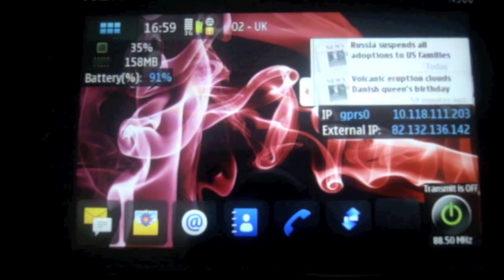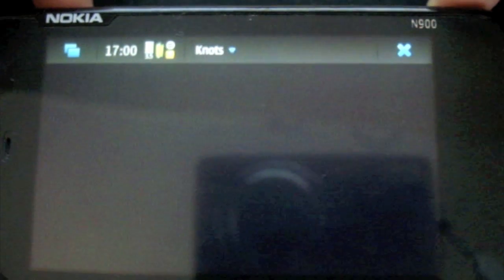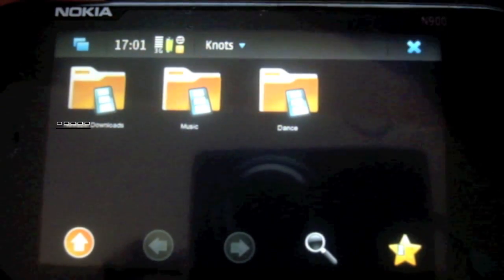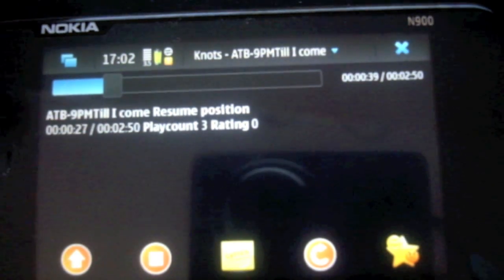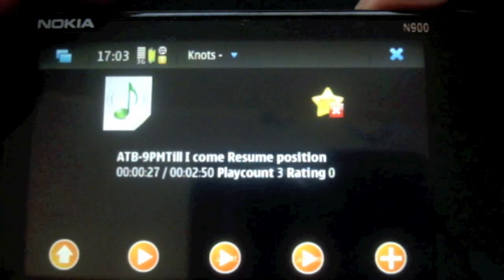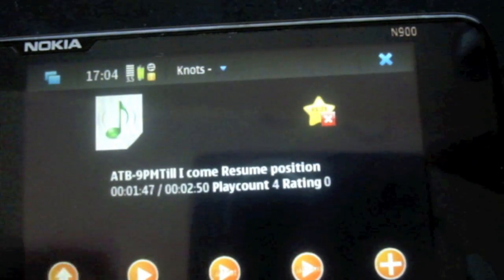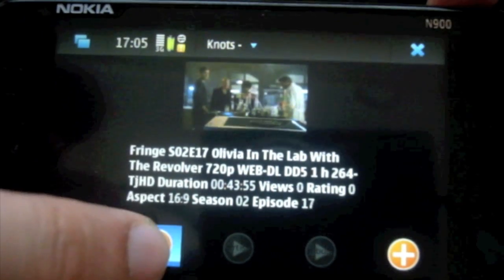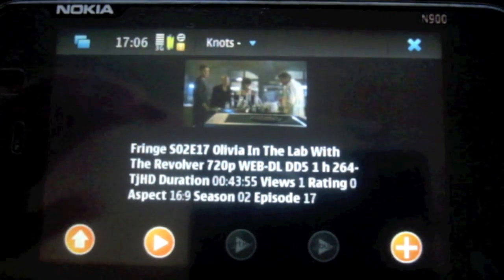Knots - N900 App - Review - HD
Short review on Knots app for the Nokia n900.

This app allows you to stream virtually any media file type from your pc/mac/linux to the n900 via a wifi or3G internet connection!